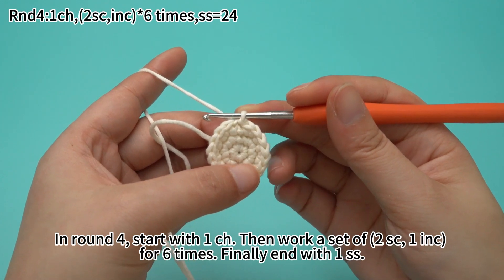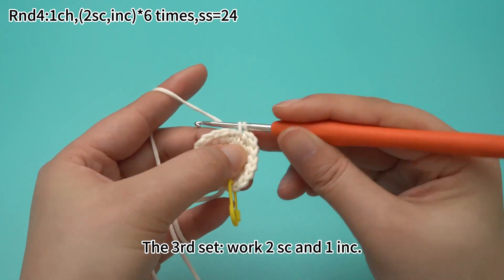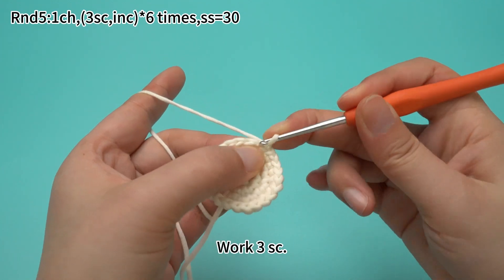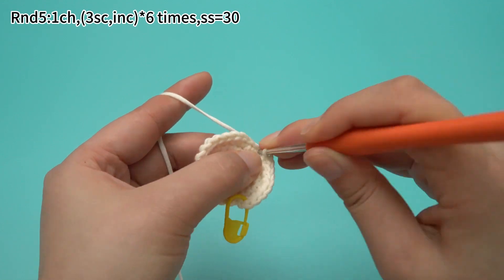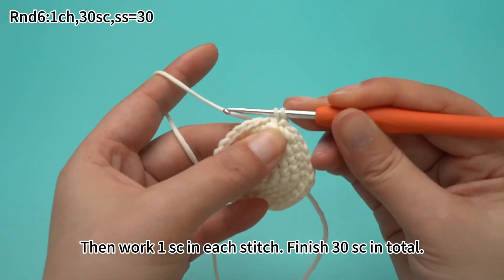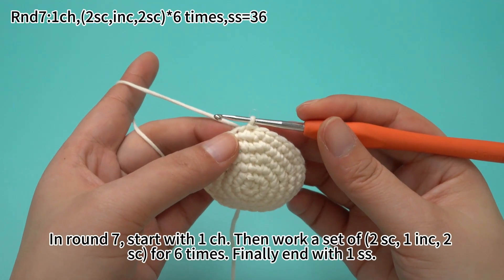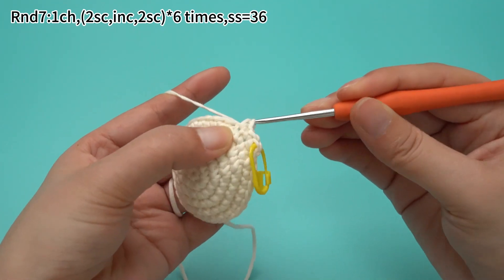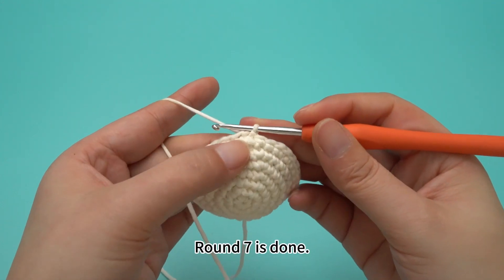Love Birds-2:How to crochet the love birds's body?